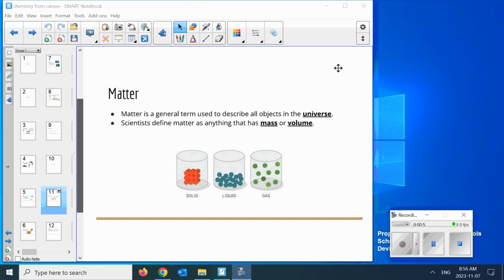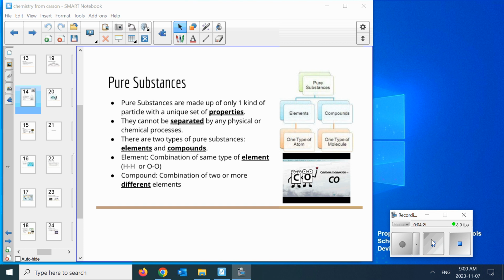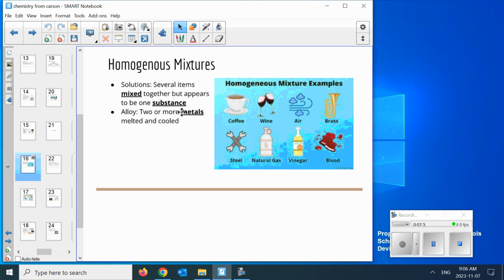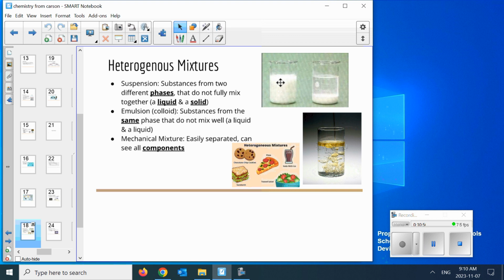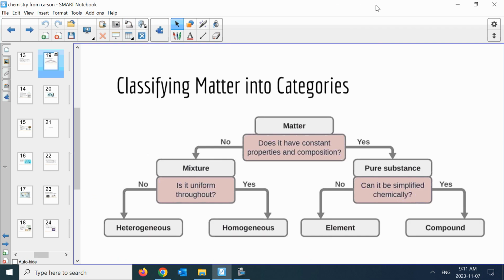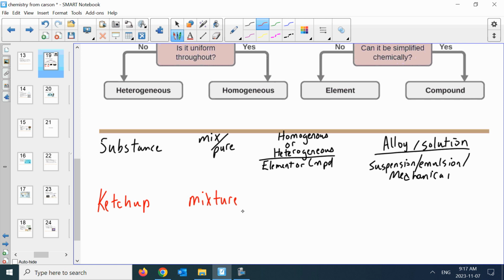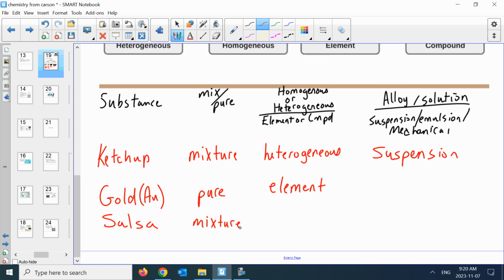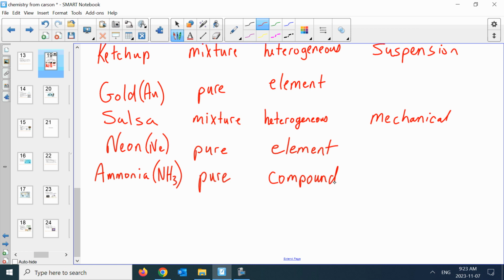Science 9 Chemistry classifying matter